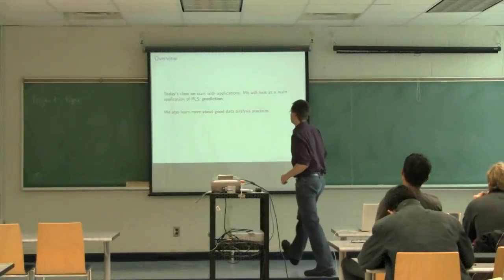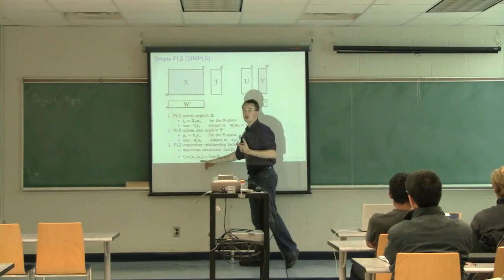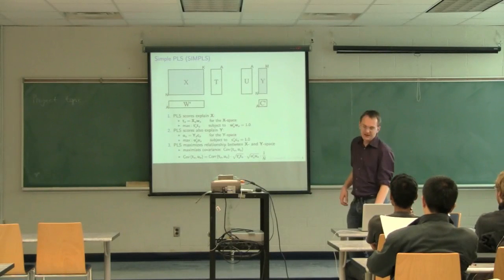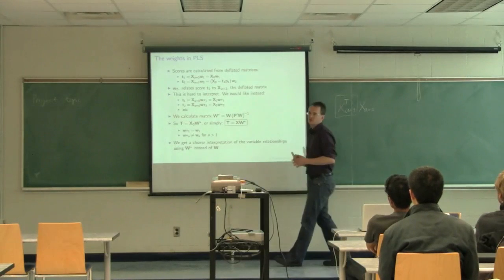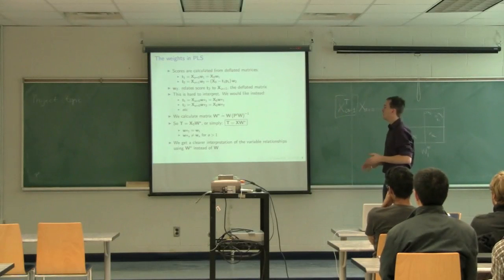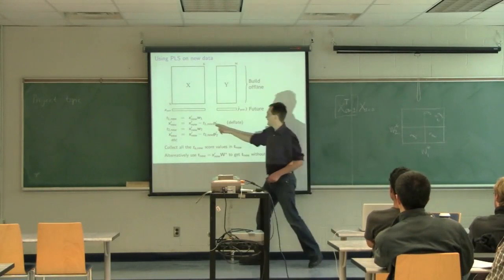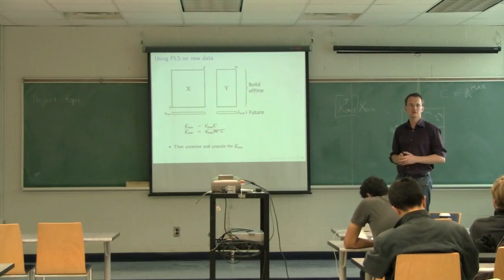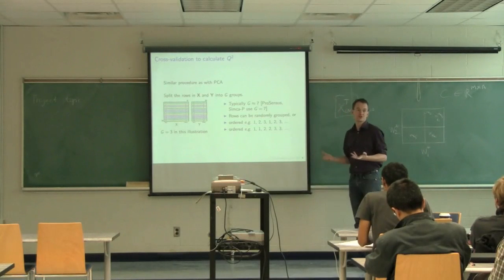Latent Variable Methods 2011 - Class 07A